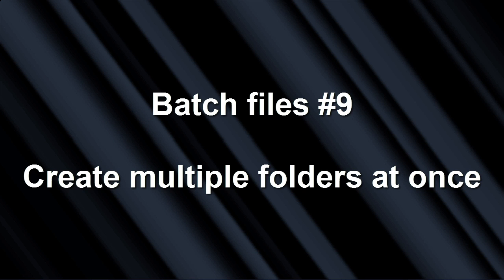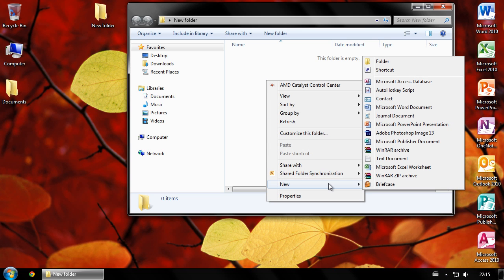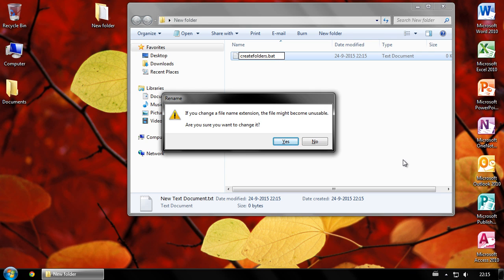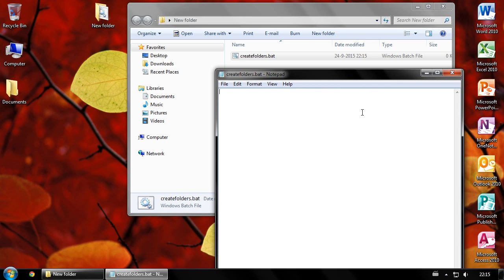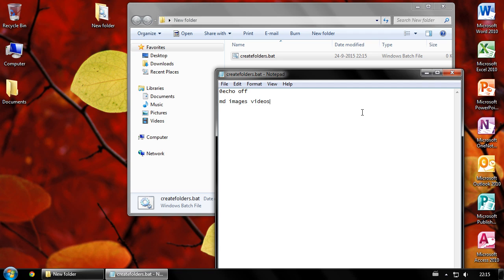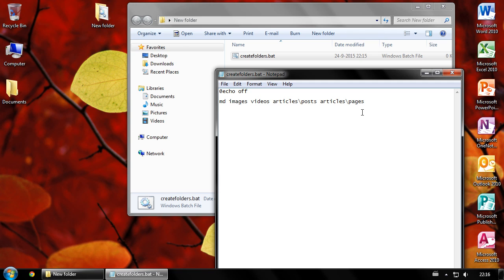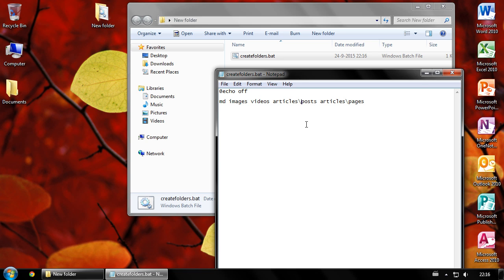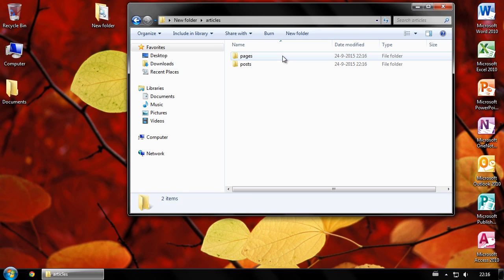How to create multiple folders at once using a batch file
Batch file commands (as used in this video):

"@echo off

md images videos articles\pages articles\posts"

You can also use 'mkdir' instead of 'md'; both commands do exactly the same. To make folders with spaces in the folder name, use quotation marks. Example:

md  "Folder\Folder Name"

Full instructions:

First, create a batch file. Right-click,’New’, ‘Text document’, give it a name, and give it the .bat file extension.

Click 'Yes'.

Now right-click your file, and click 'edit'.

Start the batch file with @echo off. This will prevent the commands from showing on screen when running the batch file.

Now type ‘md’, which means ‘make directory’. This is the command for creating a folder.
Then type a space, and the name of the folder you want to create.

To create multiple folders at once, separate them with a space.

To create a folder with a subfolder, type the name of the folder, then use the backslash (\), followed by the name of the subfolder.

When you're done typing the names of the folders you want to create, click 'File' and, 'Save', and close the batch file.

Double-click on your batch file to run it.

And, it works! As you can see, it created all the folders I wanted to create, including this folder, with two subfolders.